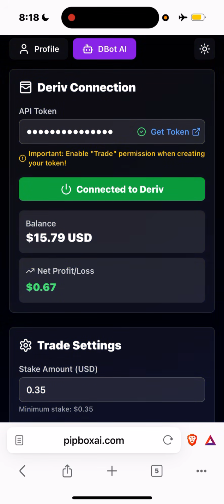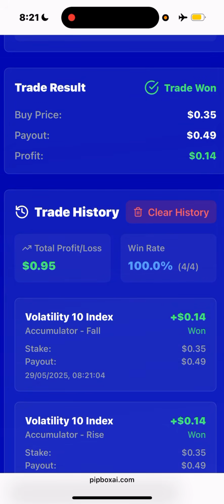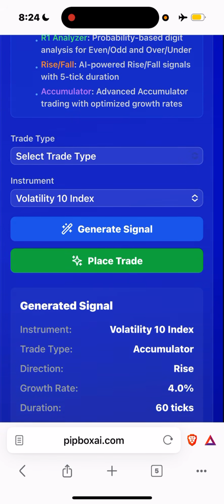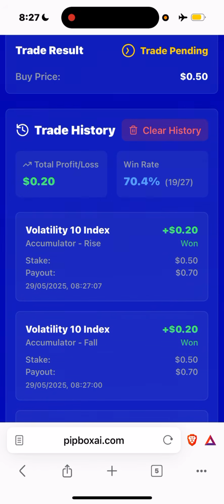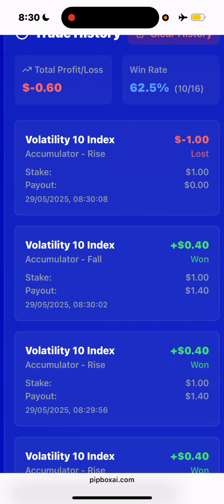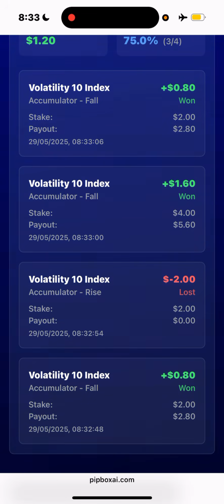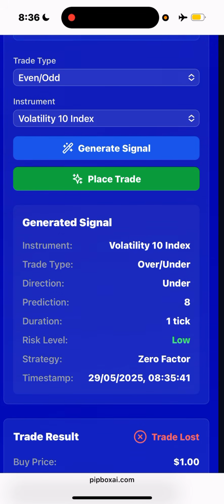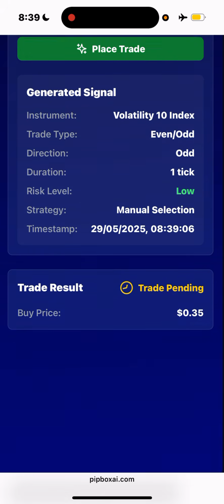How to manage losses while trading with Ai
🔥 Want to Replicate These Results? Get Access to Our AI Tools Below!

🔹 Premium AI Bot for Exclusive Features!

💹 How to Start Trading Now!

✅ Step 1: Create a FREE Deriv Account & Start Trading

✅ Step 2: Get Free Trading Bots to Boost Profits!

📢 Join Our Free Communities for Signals & Expert Insights!

💬 WhatsApp Community: Join Now
📩 Need Support? DM Admin: @PBXadmin2

💵 Need Instant Funding to Trade Bigger?

✅ Get funded by the best prop firm & start trading instantly!

🔑 Best Keywords to Help You Make Money Online:

✅ Side hustle ideas 2025 🔥
✅ Earn money searching Google
✅ Work from home opportunities 🏡
✅ Trading bots for beginners
✅ Free tools to maximize your profits